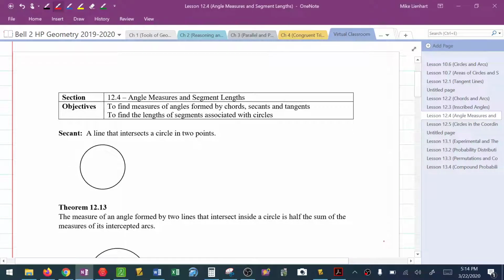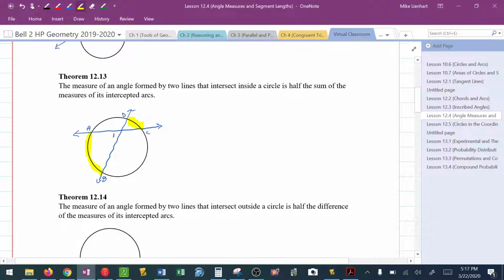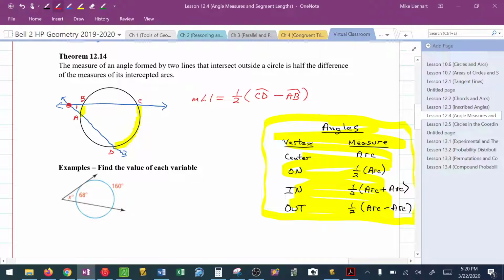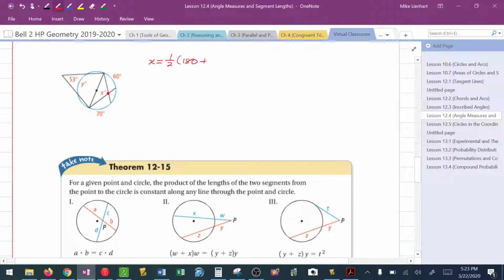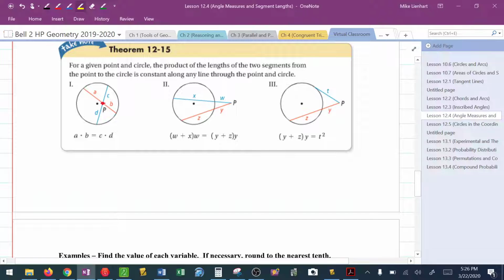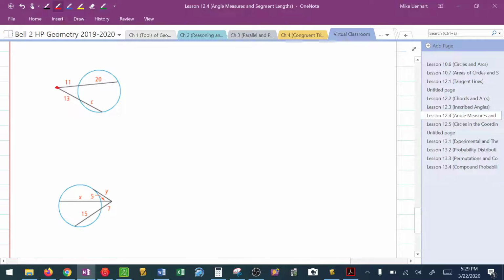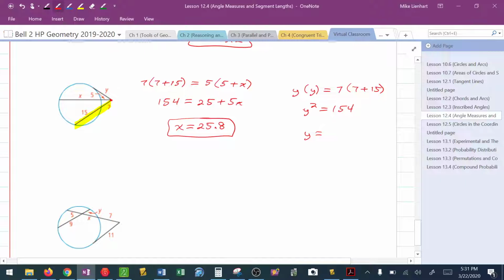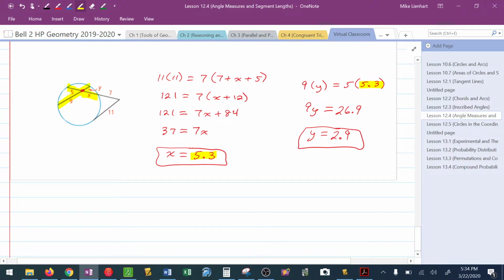Angle Measures and Segment Lengths Lesson 12 4